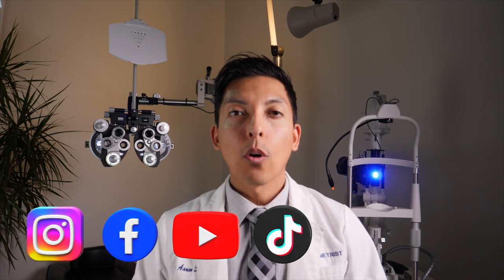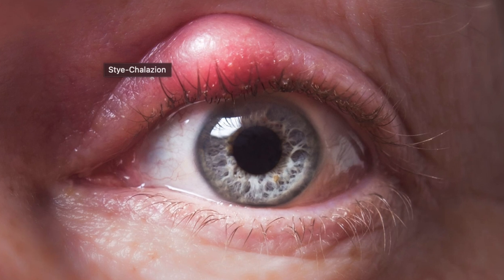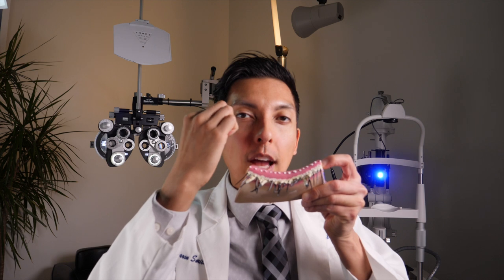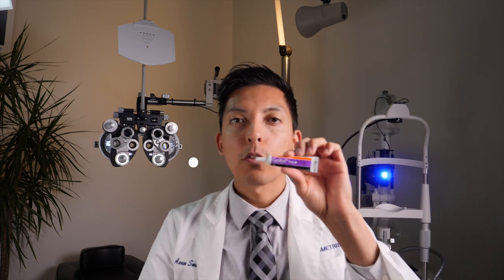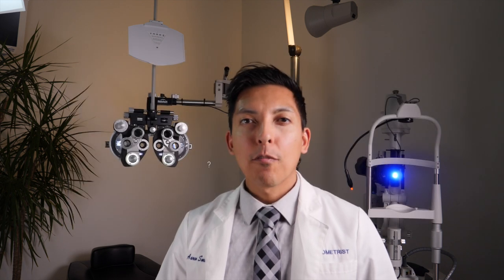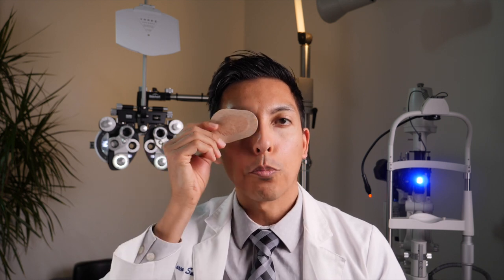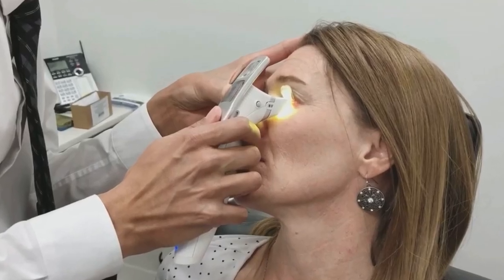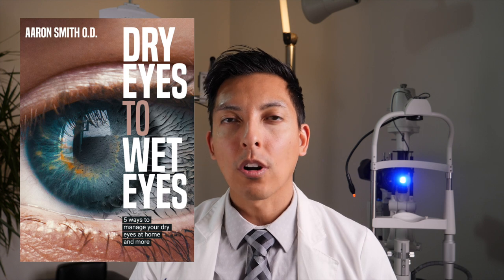Doctor Explains How To Get Rid of A Stye FAST in 2024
The Eye Expert, Doctor Aaron Smith, explains how to get rid of a stye fast using at home treatments.  From the comfort of your own home, these remedies can have that stye gone as fast as the next morning.  Doctor Smith reveals multiple treatments that have been proven over time.  Choose the treatments that are best for you and say, "Bye, Bye," to that painful stye.

TIMESTAMP
Stye vs Chalazion: 1:00
Symptoms of a Stye: 1:30
How to do Warm Compresses: 2:04
How to do a gentle eyelid massage: 3:04
Overnight Stye Treatment: 4:20
In Office Treatment for Stye Prevention: 6:18

PRODUCT LINKS
👍 Eye Mask (Hot and Cold Compress)
👍 Ocusoft (lid wipes)
👍 Genteal Tears Ointment (for lid massage)
👍 Oval Eye Pad
👍 Preservative Free Saline
👍 Orthoptic Eye Patch
👍 Hypochlorous Acid Eyelid Spray

ATTENTION
MEDICAL ADVICE DISCLAIMER: All knowledge shared in this video and in the description including: recommendations, advice, content, product info, links to additional information, and all other links is for infor­ma­tional pur­poses only. Dr Smith, Dr Beard, or any other author for guest on any video in this channel does not pro­vide any med­ical advice on this channel or related social media streams and websites including blogs and podcasts. Searching out and watching the content in this channel and related social media platforms and websites DOES NOT CREATE A DOCTOR/PATIENT RELATIONSHIP IN ANY WAY between any author or guest and yourself or your family. Furthermore, any conversation in the comments section, or through any other means of communication also does not create a patient/physician relationship with the principal author or any guest on the show even if the viewer or person creating the comment or posting the question decides to include personal information about any medical conditions or medical questions they may have. Absolutely no information given in this video or it’s description is intended to estab­lish a physician-patient rela­tion­ship, to replace the ser­vices of a trained physi­cian or health care pro­fes­sional, or oth­er­wise to be a sub­sti­tute for pro­fes­sional med­ical advice, diag­no­sis, or treatment. You should con­sult a licensed physi­cian or appropriately-credentialed health care worker in your com­mu­nity in all mat­ters relat­ing to your health.